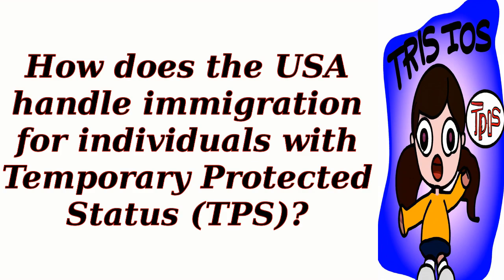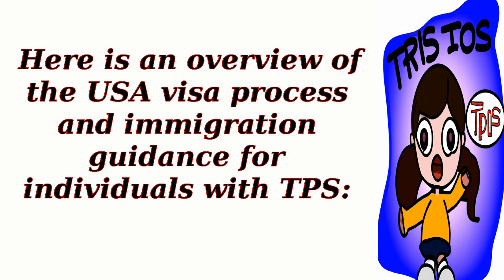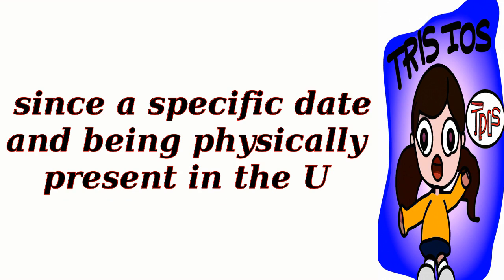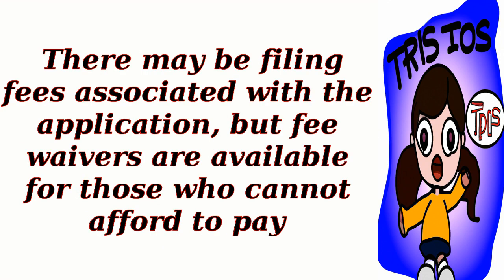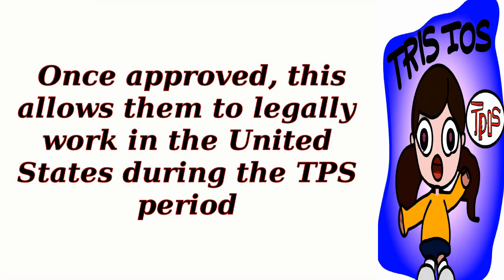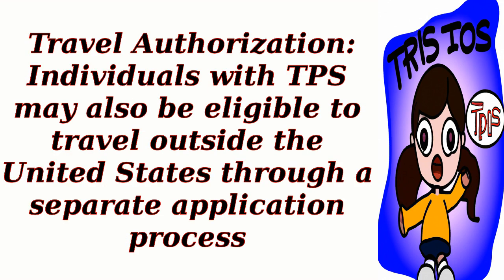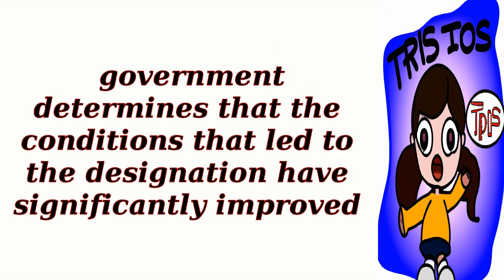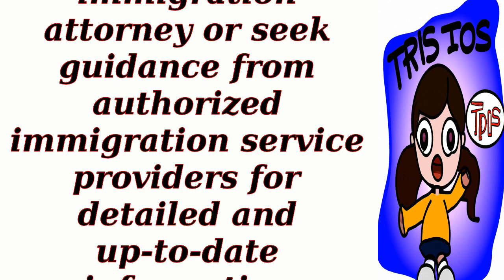How does the USA handle immigration for individuals with Temporary Protected Status (TPS)?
Prospective Immigrants
 Students and Scholars
 Skilled Professionals
 Families Reuniting
 Aspiring Entrepreneurs